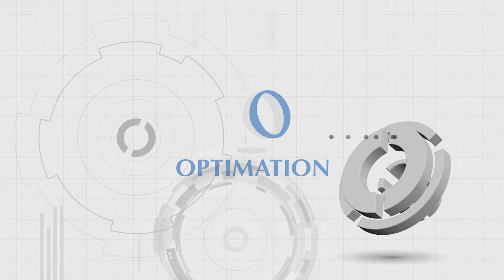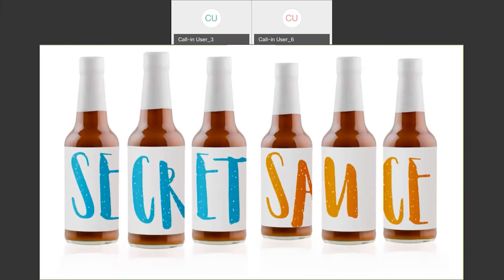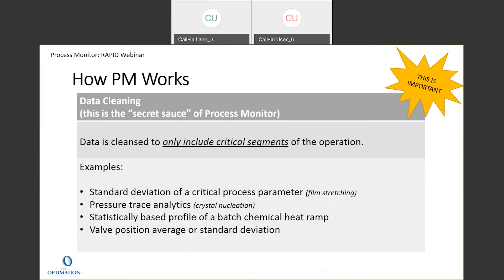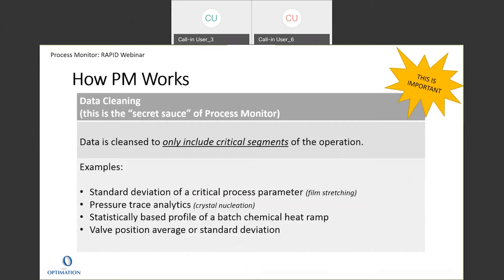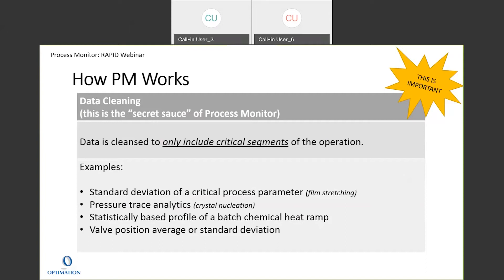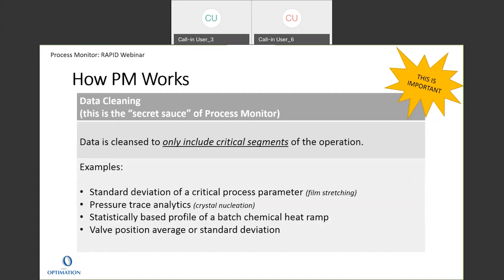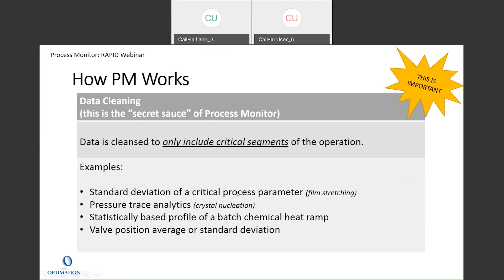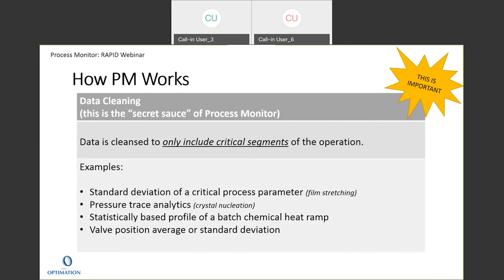Secret Sauce of Process Monitor (Data Cleaning)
Examples of data cleaning to evaluate critical portions of production operations.

At Optimation Technology, we bring industrial projects to life. From concept to completion, we provide complete engineering, design, fabrication and automation services to businesses in many industries.